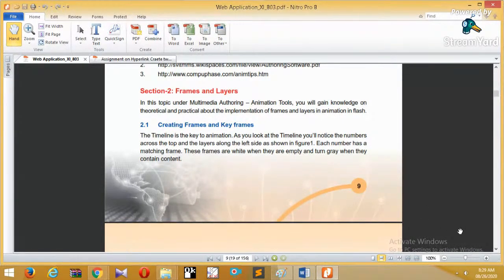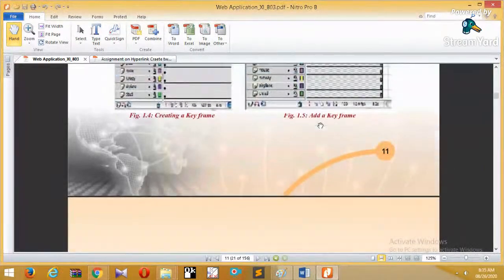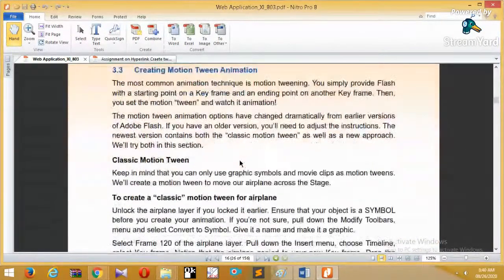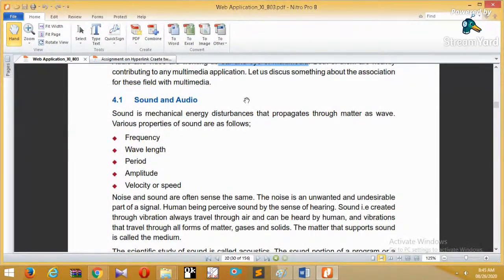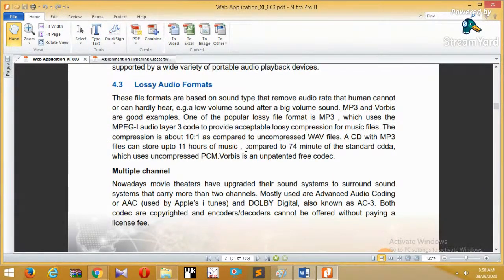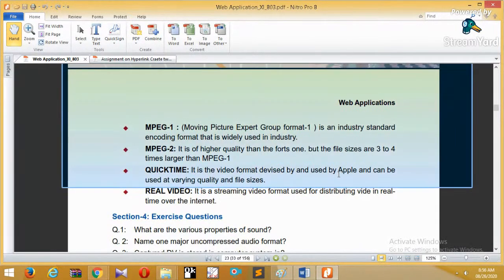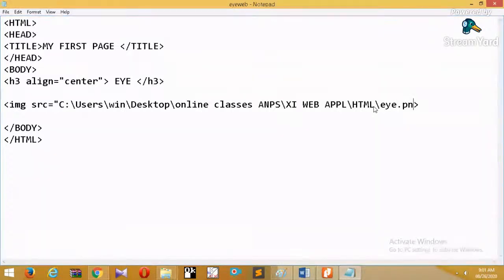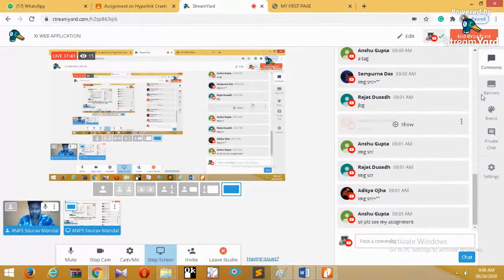XI WEB APPLICATION